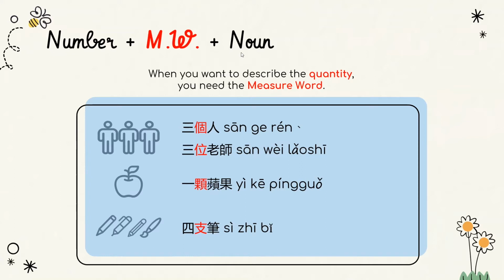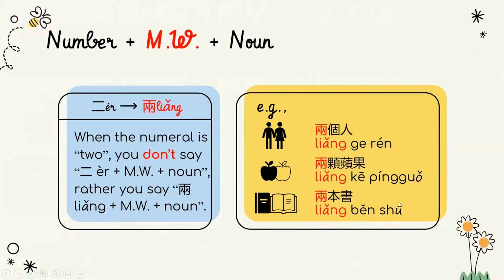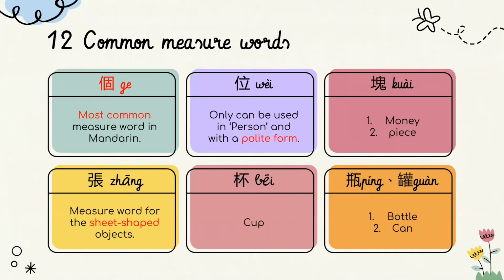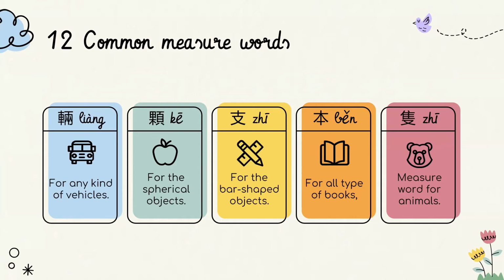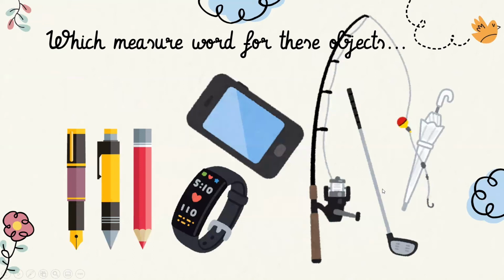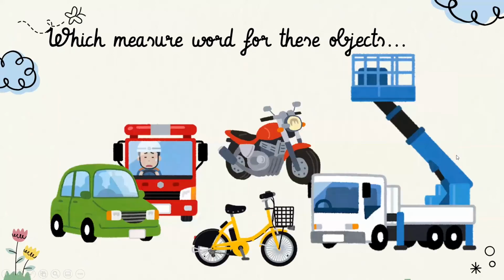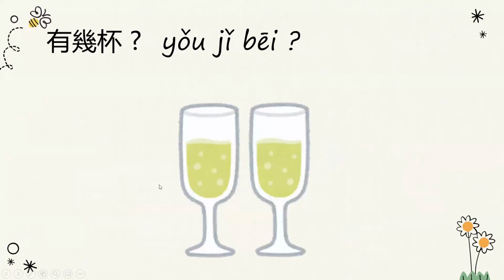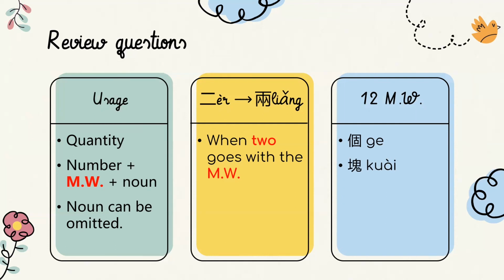Topic learning - Measure words